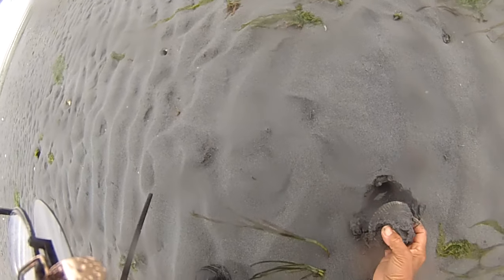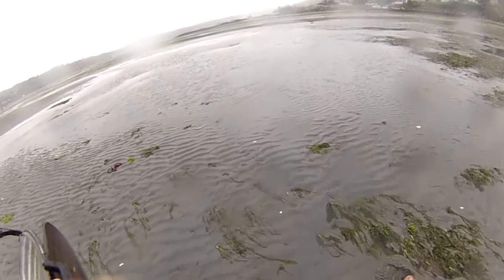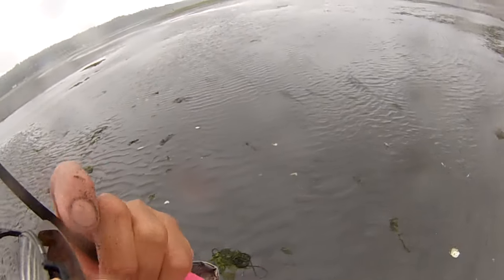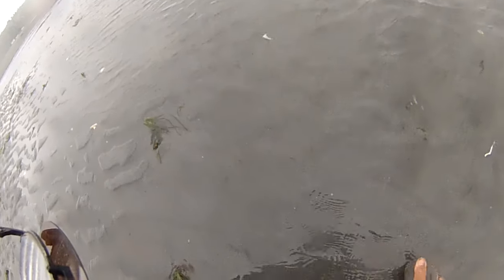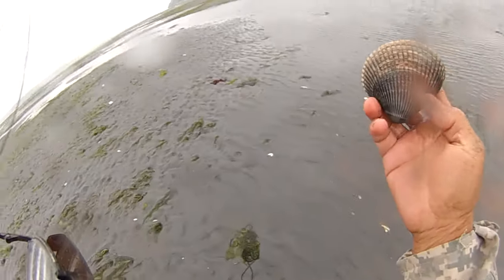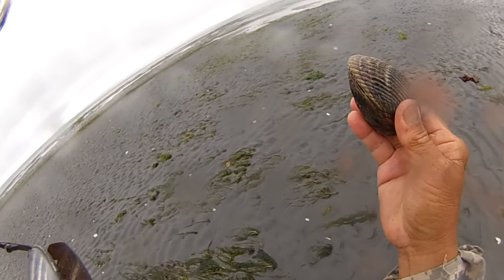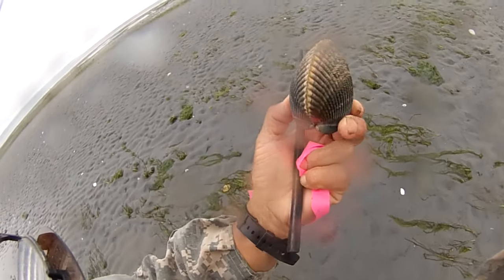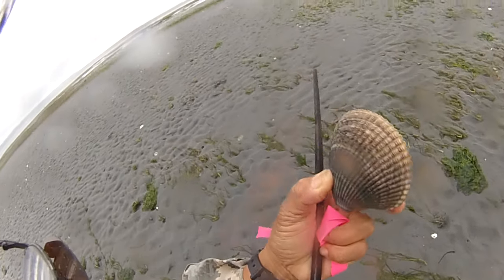wwj hunting cockle shells